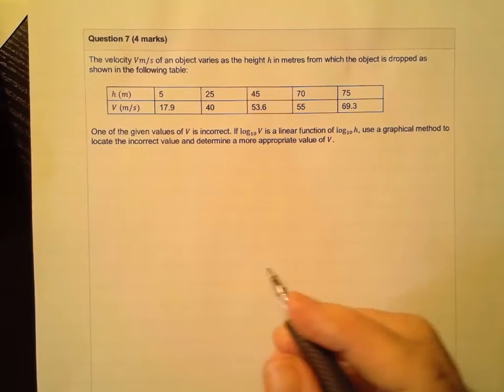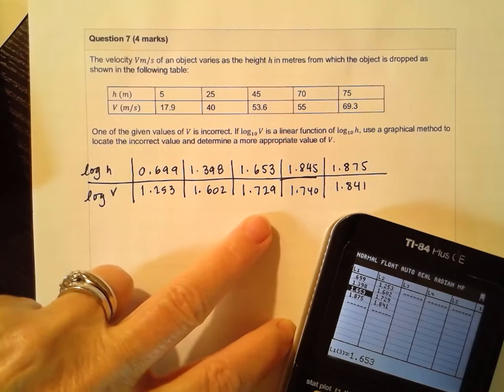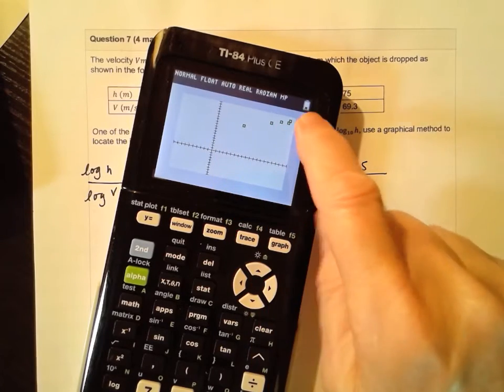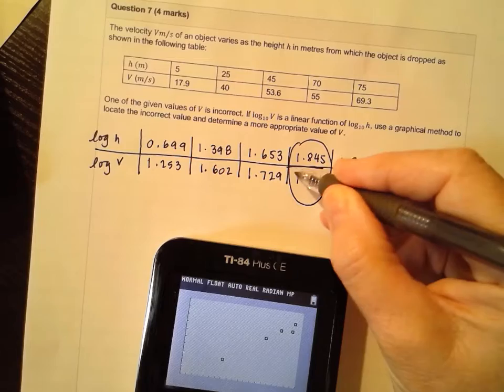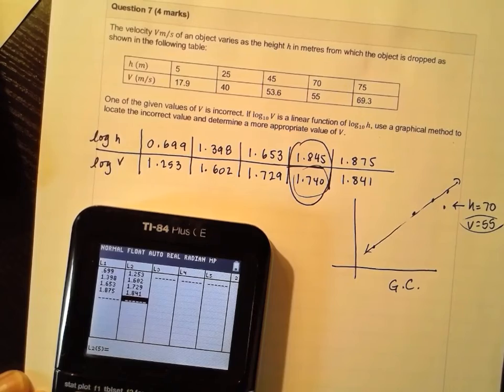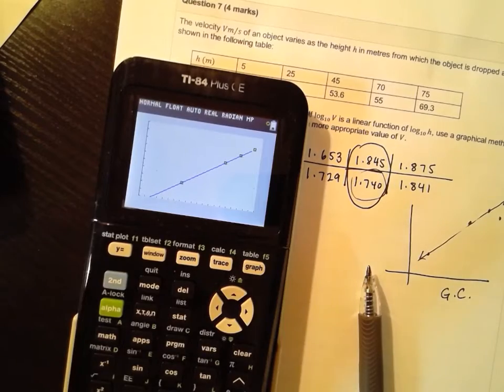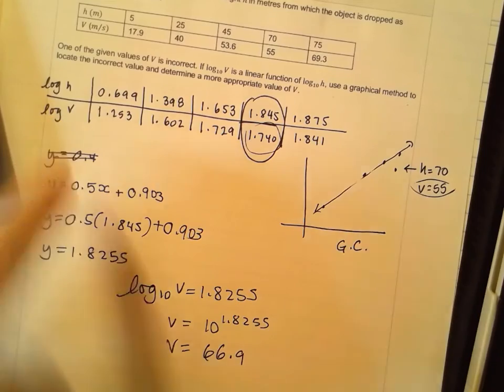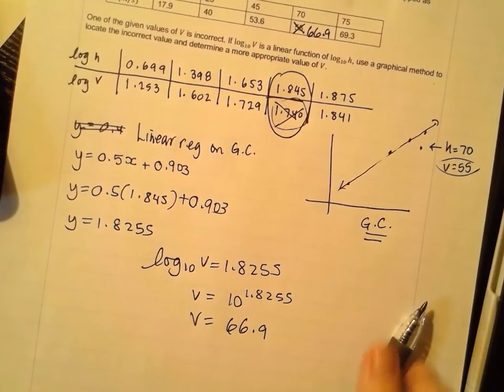Mock Exam Question 7 Paper 2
This is an excellent log question which tests your calculator skills!